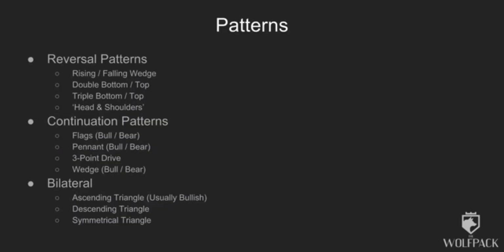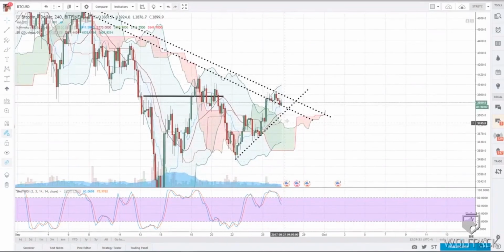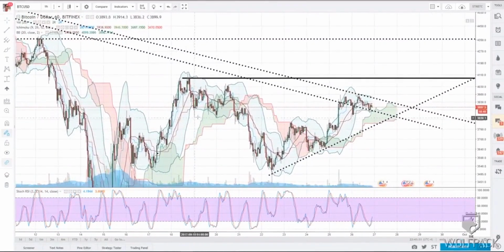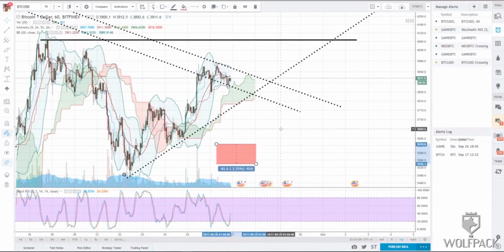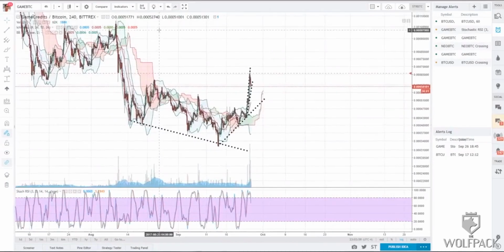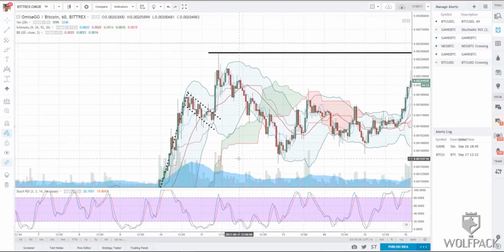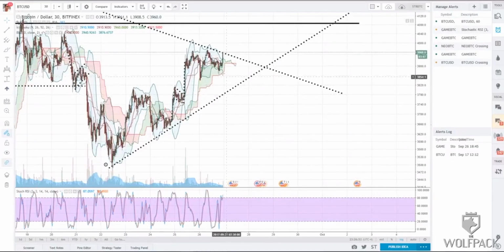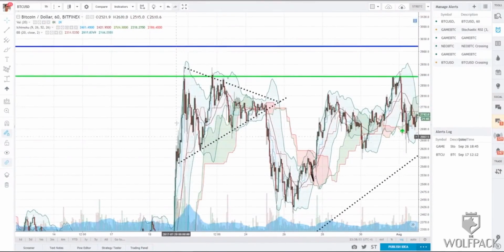Stock Market Technical Analysis 4 | AJ Trades US Forex